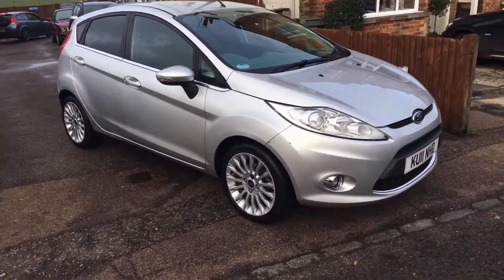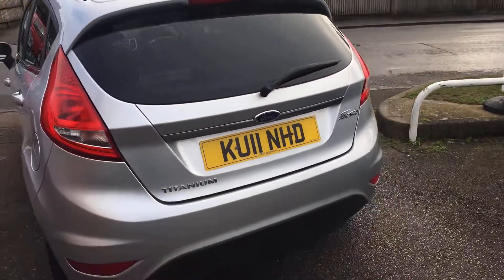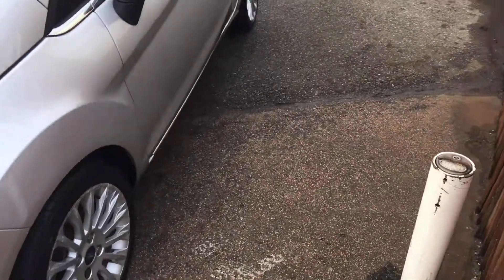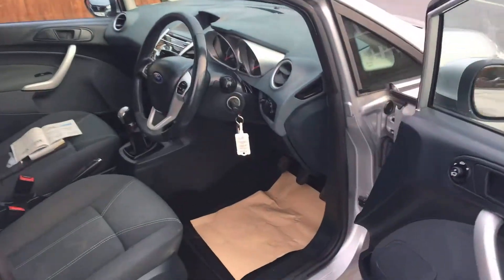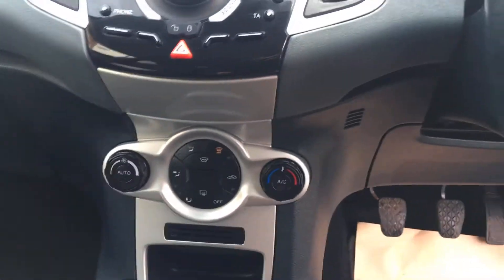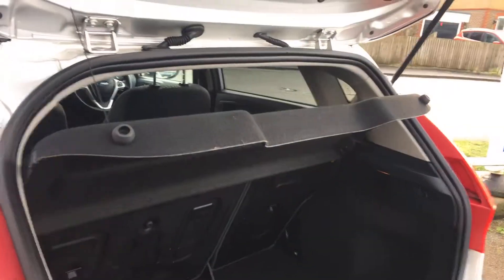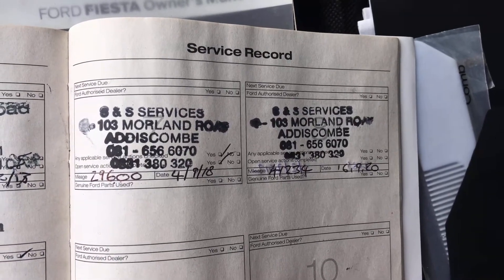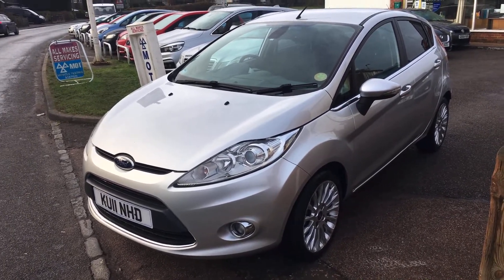2011 11 Ford Fiesta 1.4 Titanium 5Dr 42k At VFM Autosales Ltd Groombridge